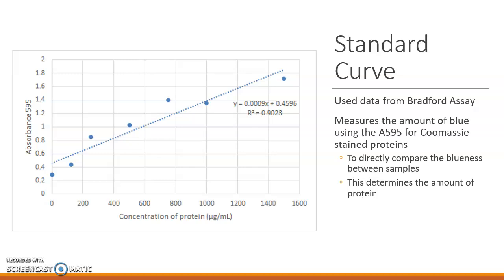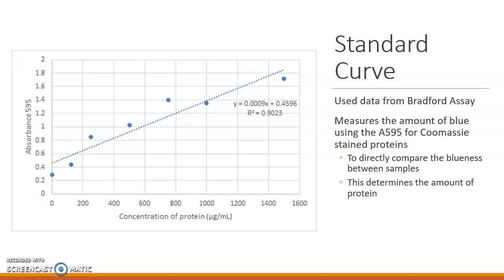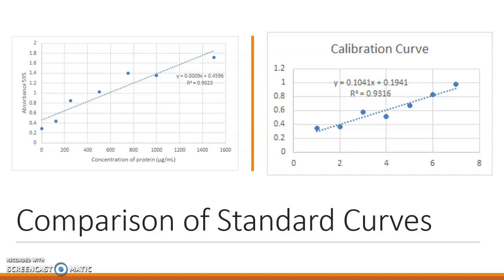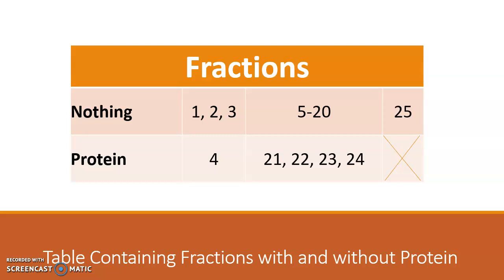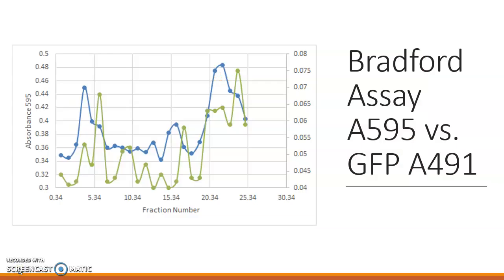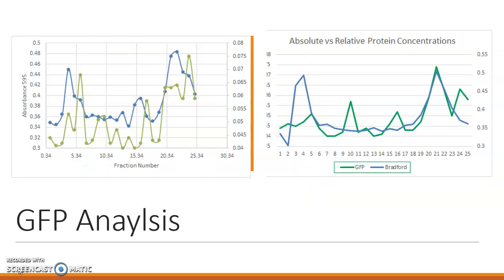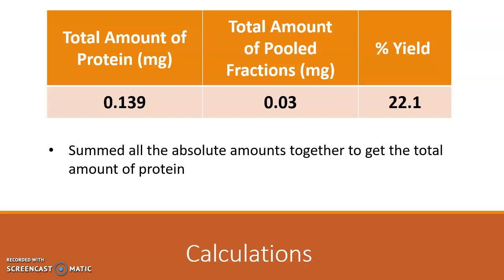Spectroscopy Team Presentation #6